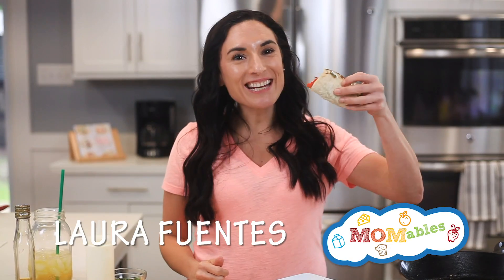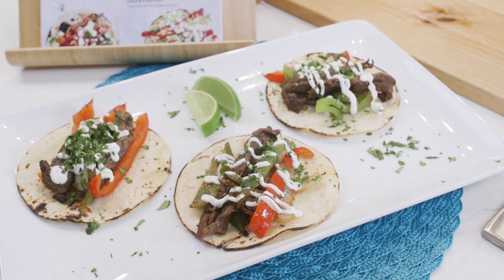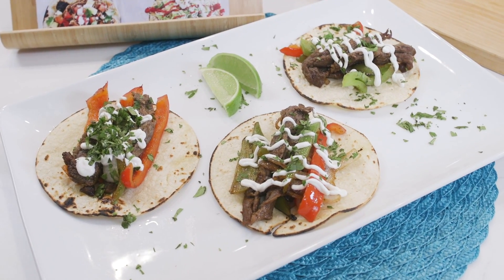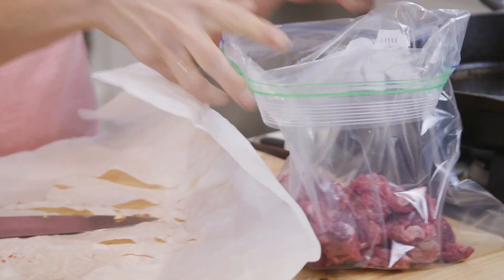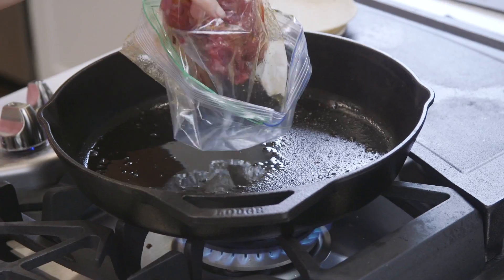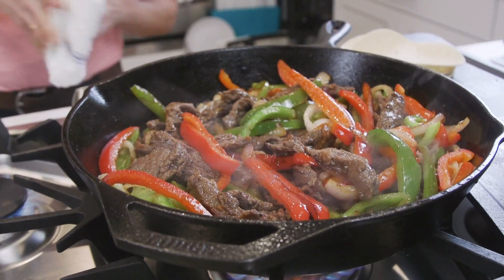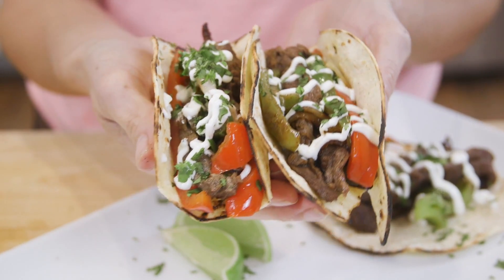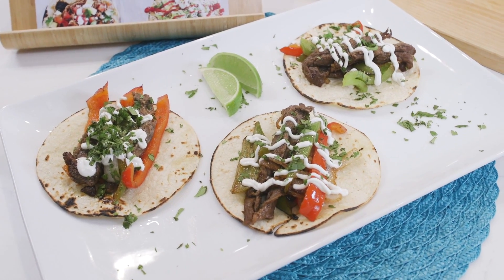Quick Carne Asada Tacos I Week 8 TacoTuesday Cookbook Recipe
QUICK CARNE ASADA TACOS that are melt in your mouth good!
INGREDIENTS
YIELD:4 servings

1/2 tablespoon (4 g) ground cumin
1/2 tablespoon (5 g) garlic powder
1/2 teaspoon kosher salt
Pinch Cayenne pepper
4 tablespoons (60 ml) olive oil, divided
1 pound (455 g) skirt steak, sliced into 1/2 inch (1cm) pieces
1 red bell pepper, seeded and sliced
1 green bell pepper, seeded and sliced
1 red onion, sliced
Corn Tortillas, store-bought or homemade, warmed
Sour cream
1/4 cup (4 g) cilantro, chopped
1 lime, sliced

In a large cast-iron skillet, set to MEDIUM HEAT.

These quick carne asada tacos come together fast in the skillet for an easy peasy taco tuesday recipe! You're going to love the grilled meat texture, fast recipe. This video shows you how to cook carne asada in the skillet too!

🙋Follow Laura on Instagram @LauraSFuentes